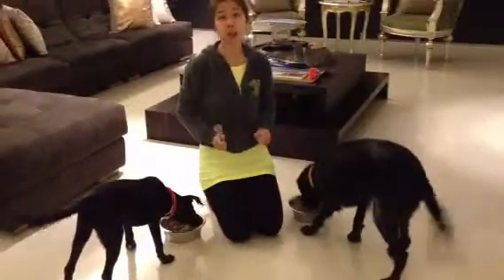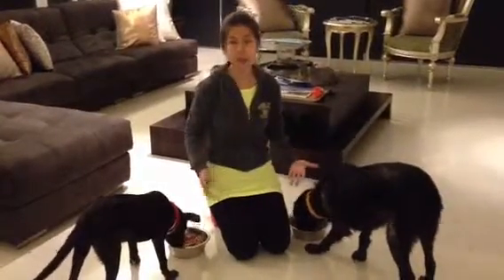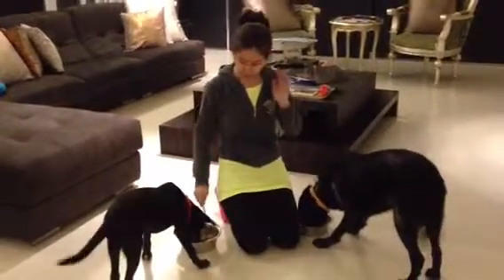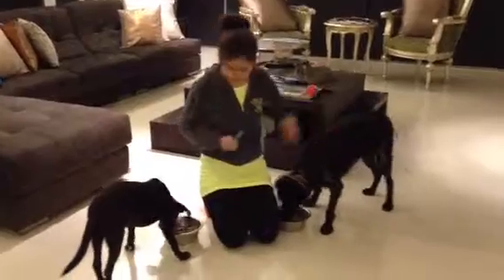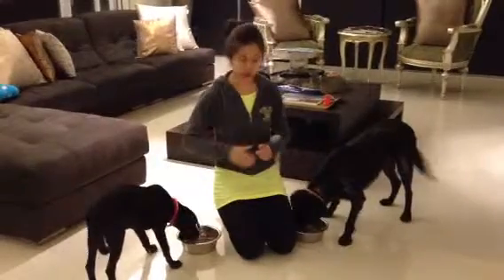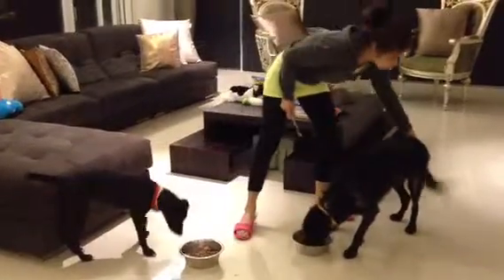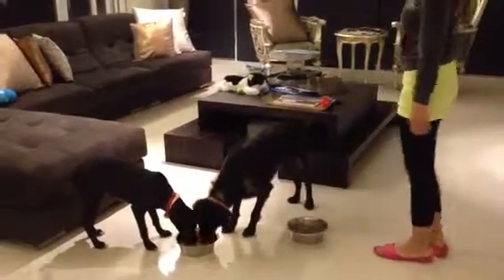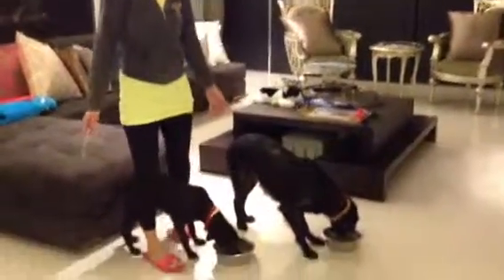Dogs to adopt - Mary's Dogs - Karen and Jon Jon no food agg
Dogs to adopt - Mary's Dogs - Karen and Jon Jon no food aggression
Facebook - Help Dogs Get Adopted